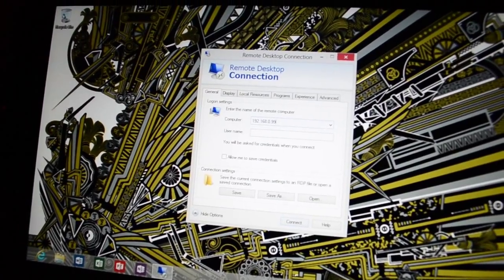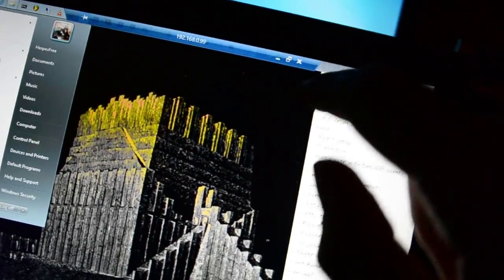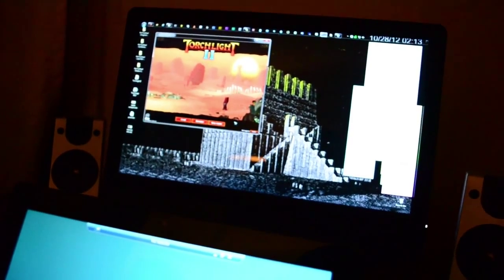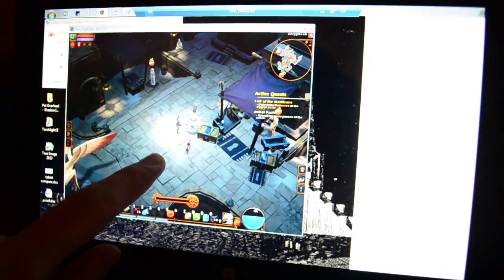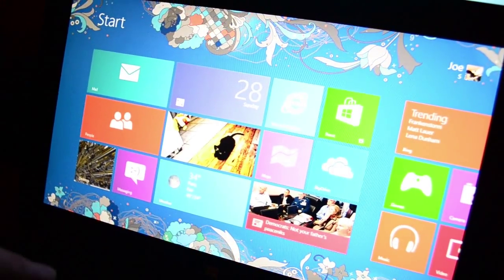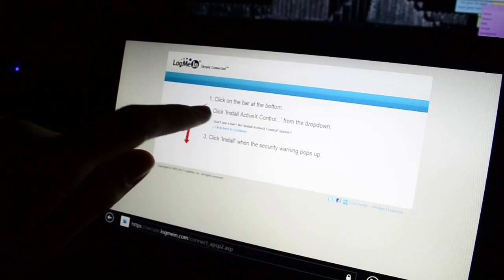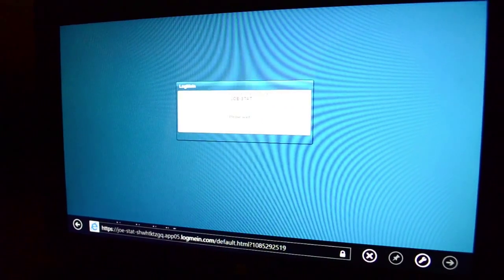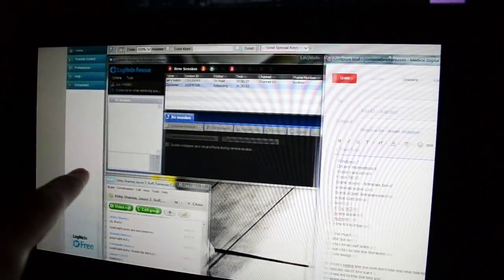Surface - Remote Desktop & LogMeIn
LogMeIn Rescue didn't want to work but LogMeIn Free did.
[could have been something on my end though]

I was able to RDP into my system without a hitch.